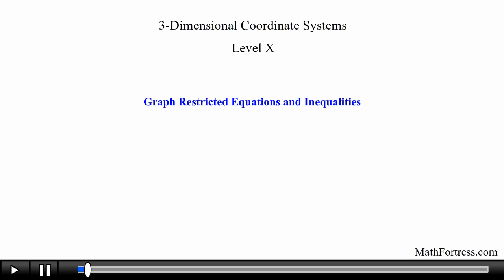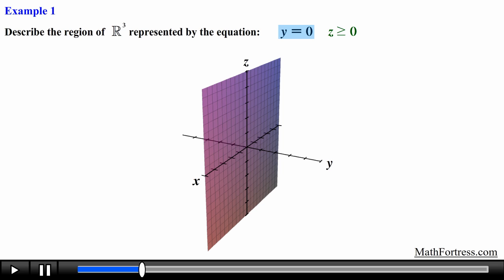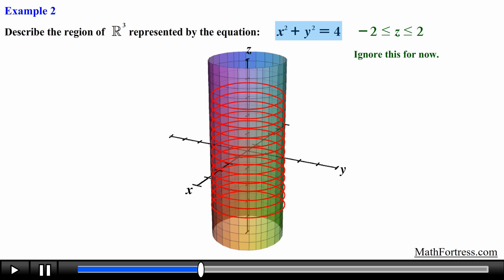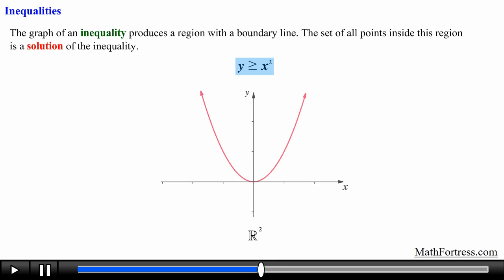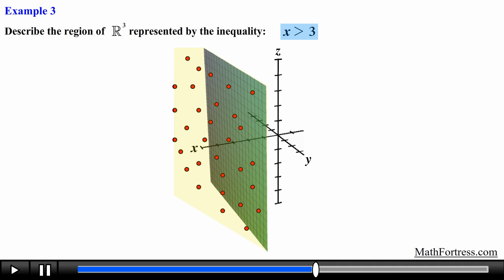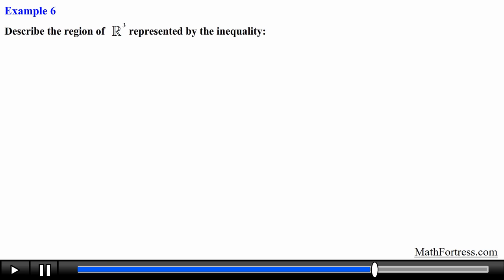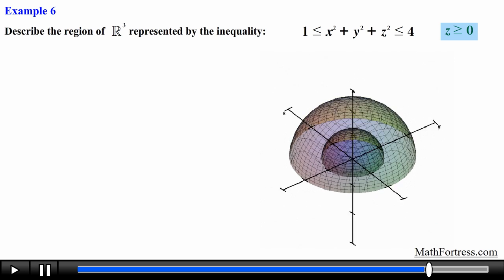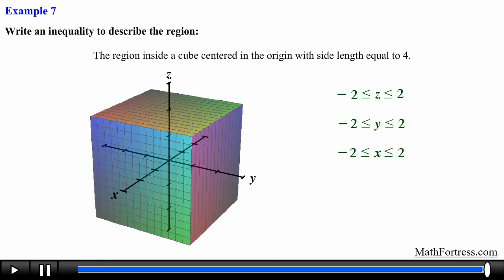Graphing Inequalities in 3D Space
This video concludes the exploration of a three dimensional Cartesian coordinate system. This video covers 2 examples illustrating the appropriate way of graphing equations in three dimensional space that are restricted to a given interval. In addition, this video goes over 5 examples illustrating how to graph inequalities in three dimensional space.

Topics:
0:15 Graphing Equations
1:19 Example 1
2:37 Example 2
4:42 Inequalities
6:01 Example 3
6:43 Example 4
7:25 Example 5
8:15 Example 6
9:51 Example 7